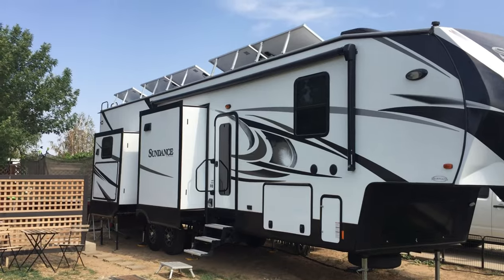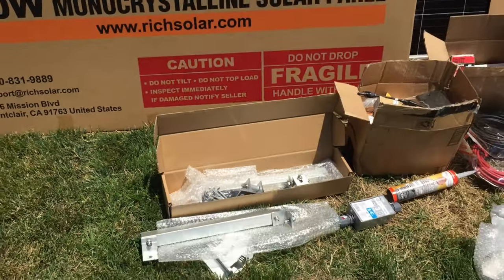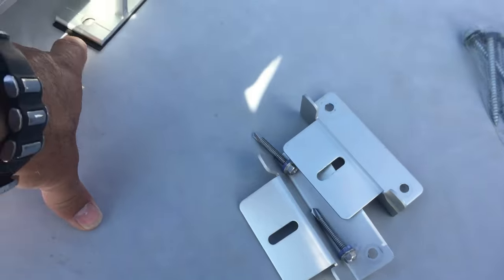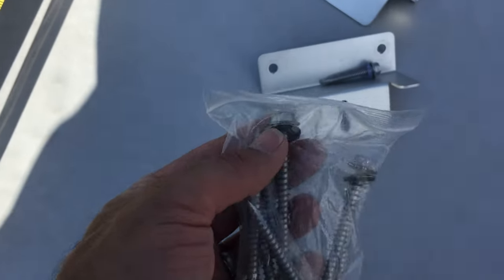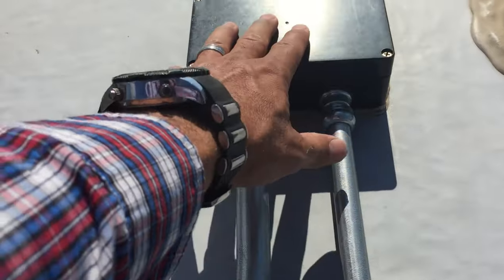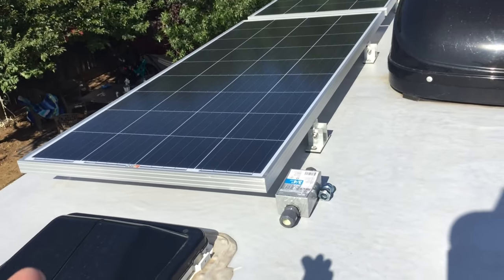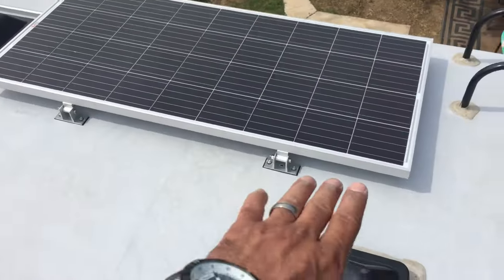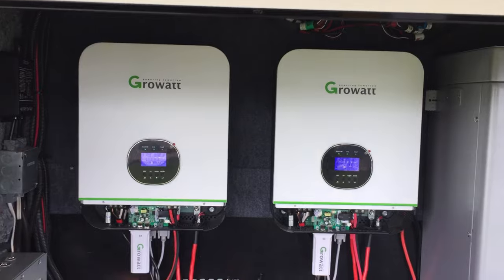RV SOLAR TILT PANEL INSTALL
We Installed 2,400 Watts of Solar Panels using Customized Tilt Brackets and EMT Conduit for a Professional and Extremely Clean DIY RV Solar Install.